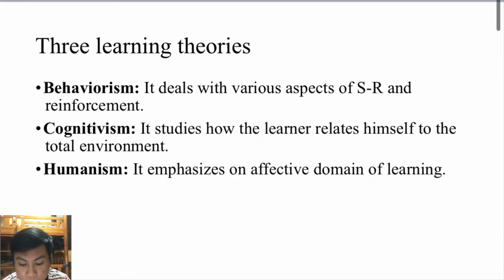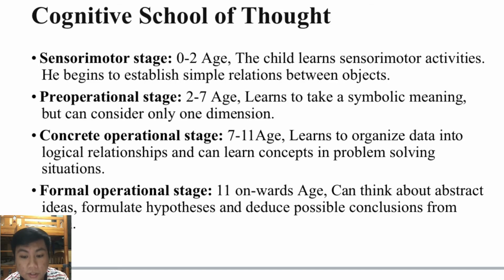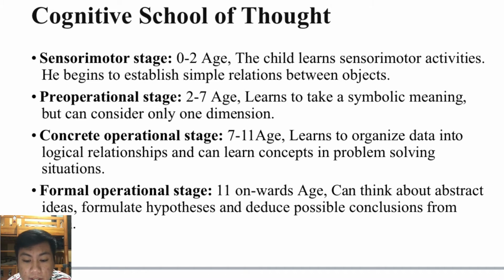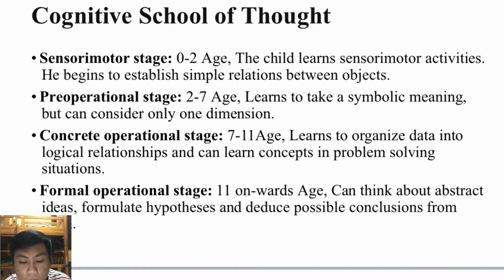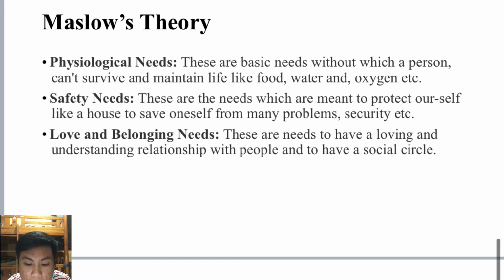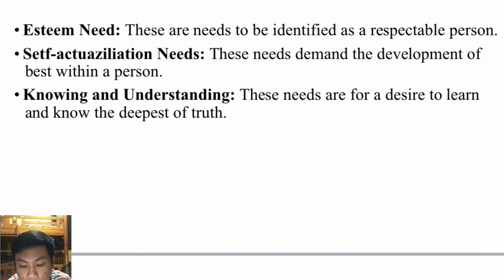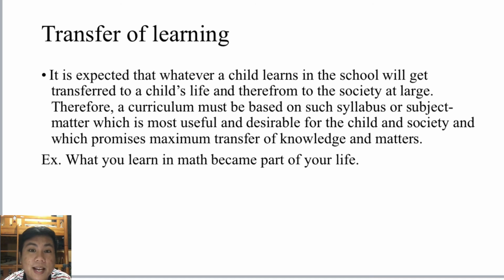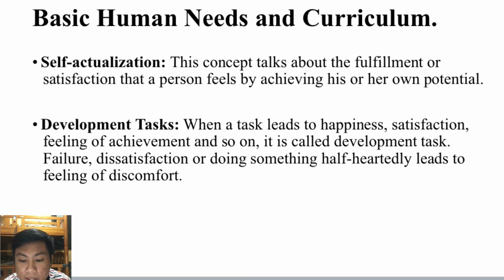Psychological foundations of curriculum